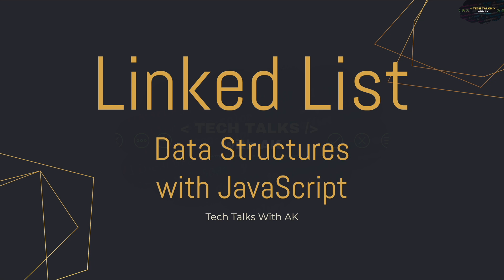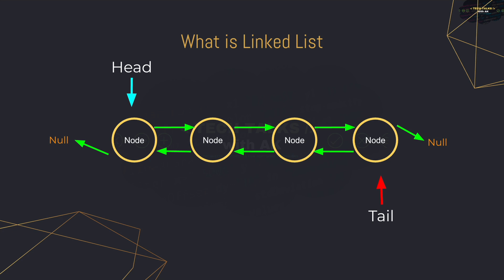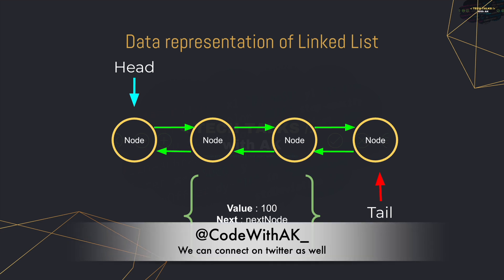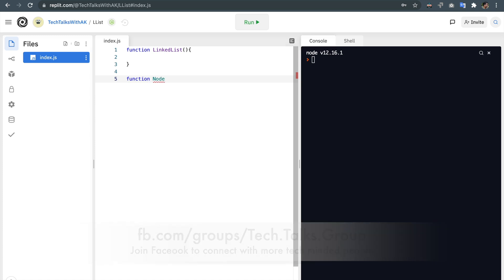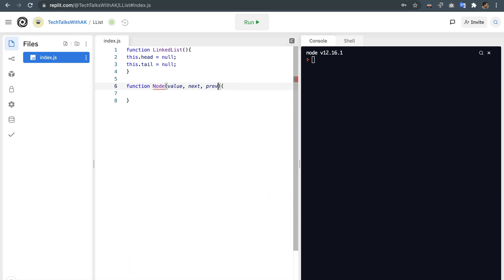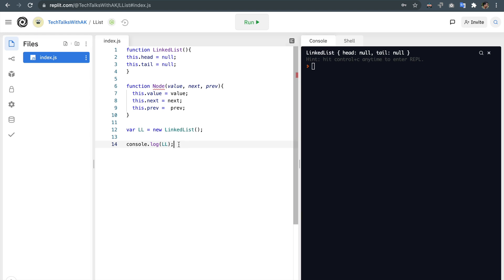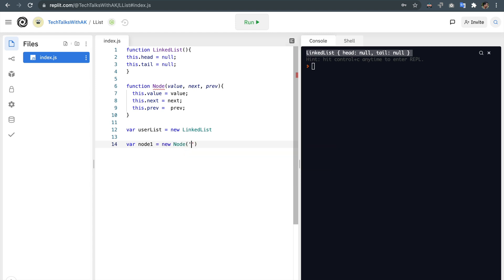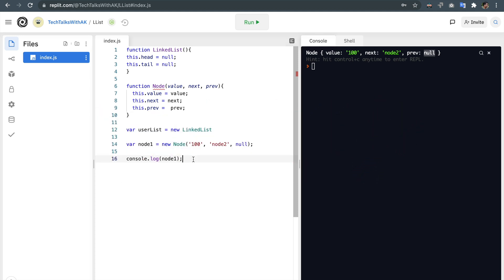What is Linked List | Linked List and Node Constructor Function | Data Structures with JavaScript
Linked List a list of elements called nodes that are connected together or
 linked together in a single file line.
There are two types of linked lists, a singly linked list and a doubly
linked list.
In a singly linked list, each node only has reference to the node after it or the next
 node.
In a doubly-linked list, each node has reference to the next node,
but it also has reference to the one before it as well or the
previous node.

Other videos on Data Structures with JavaScript

Please share your suggestions and feedback with me in the comments below or on Twitter.

0:00 - Intro
0:21 - What is Linked List?
1:45 - Operation on Linked List
2:45 - Data Representation of Linked List
3:17 -  Coding Linked List
9:55 - Outro